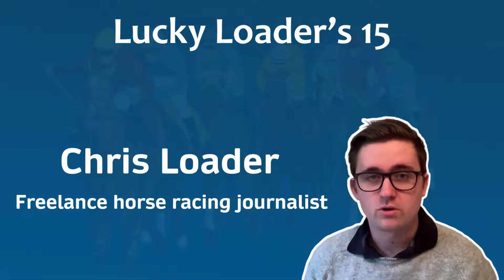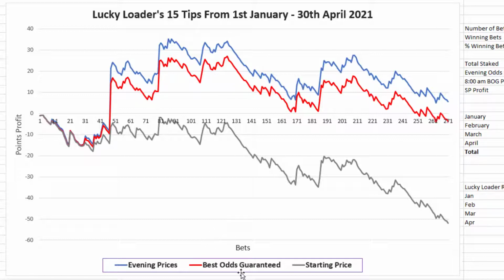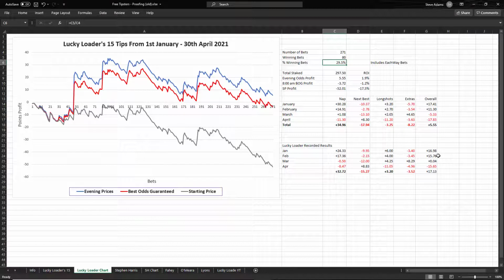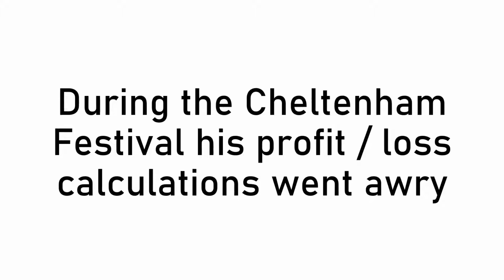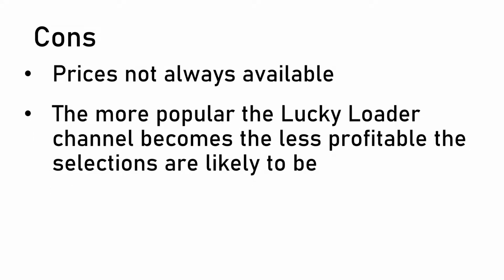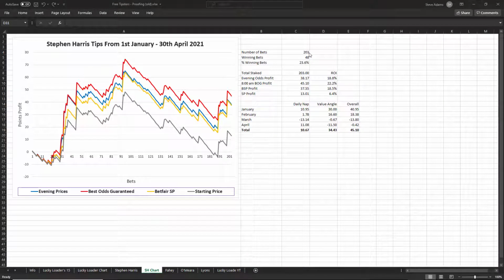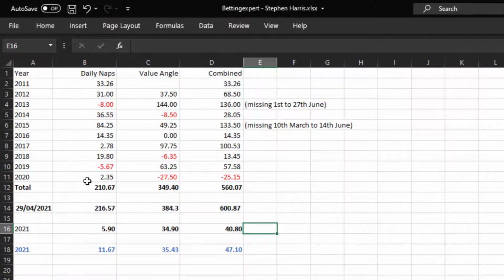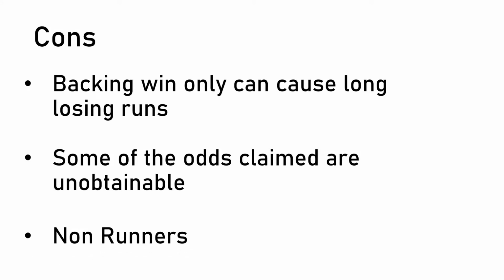Free Horse Racing Tips Review Update - Backing Free Tips!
At the end of last year I posed the question "Are Free Tips Worth Backing?". Since then I’ve been monitoring the selections of Lucky Loader’s 15 and bettingexpert Stephen Harris, who provide their tips for free. In this video I provide an update on their performance, as I conclude my trial of their selections.

0:00 - Introduction
0:32 - Lucky Loader's 15
11:00 - Stephen Harris BettingExpert

18+ Gamble Responsibly.

Via the Racing-Index YouTube channel I'll be looking at all aspects of horse racing in the UK and Ireland, but the main focus will be products and services related to horse race betting, such as tipsters, systems, form ratings, software and betting bots.

Racing-Index has been proofing the selections from horse racing tipsters since 2005 and I'll be delving into the results, for the tipsters who proof, to show how to get the most from the proofing. How to use the filters to identify areas where the tipsters are most profitable and find those that best suit different betting styles.

From time to time there maybe other horse racing related products or services we feel are good and maybe of benefit. It will be made clear if a commission is received when a product or service is recommended.

If there’s a horse racing product or service you feel would be of benefit to others, I’d love to hear about it.